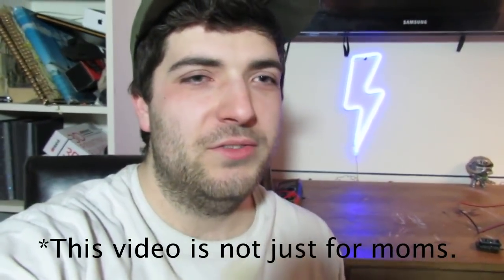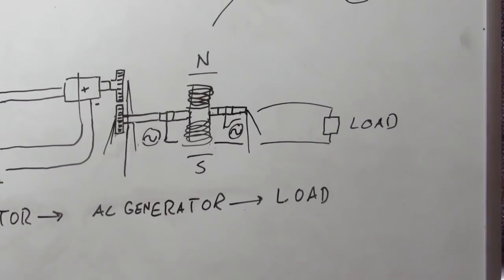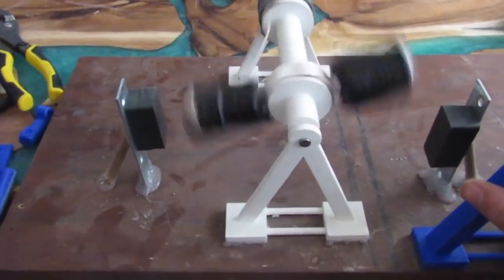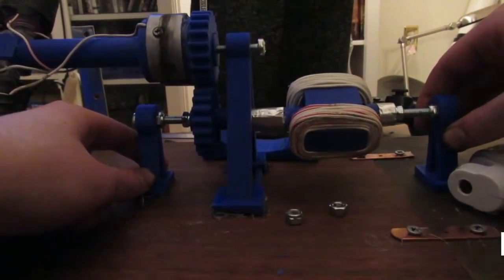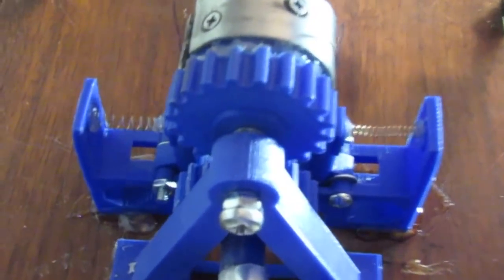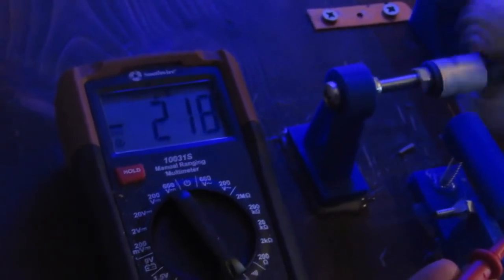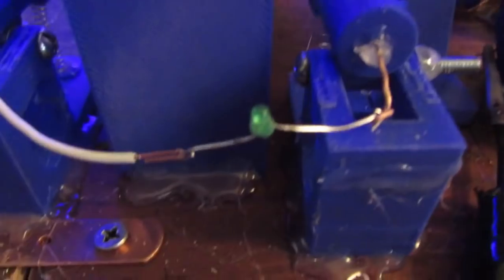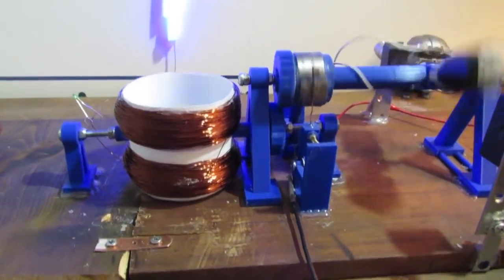Building an AC generator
In this video, I use a DC motor, gears, and other 3d printed parts to create an AC generator. I also go into pretty good detail about how alternating current works, and why we use it.